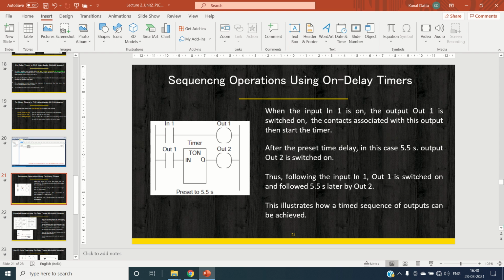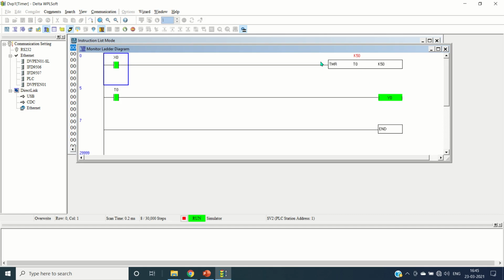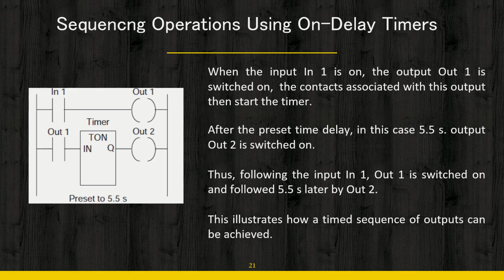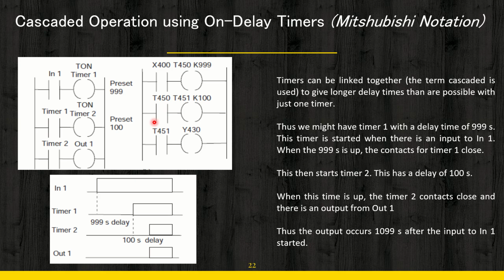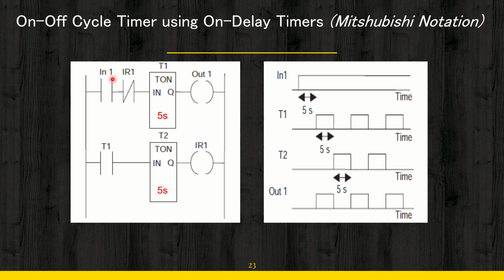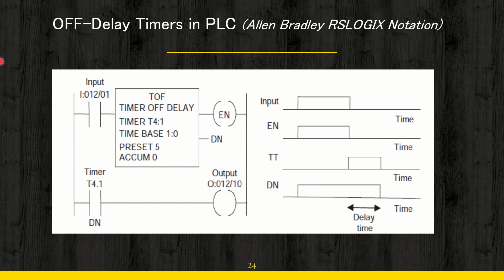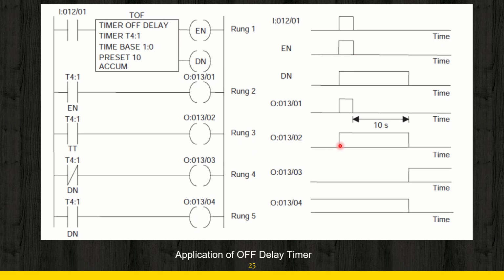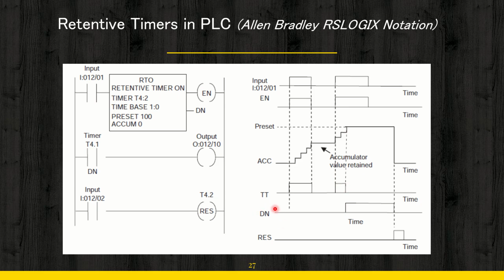PLC MVOC NEP LECTURE 27